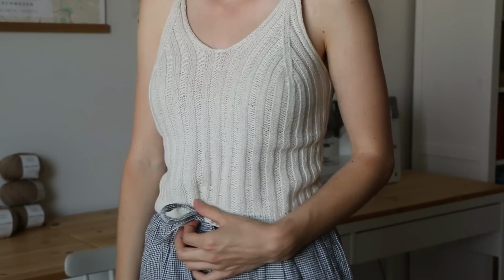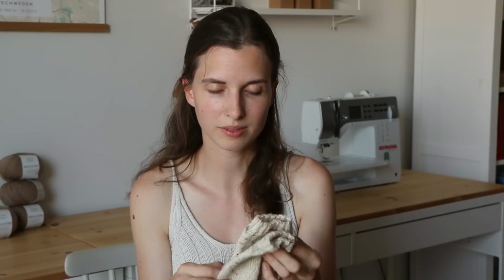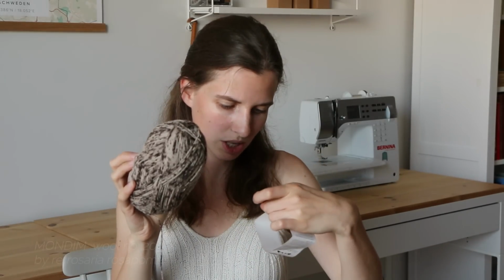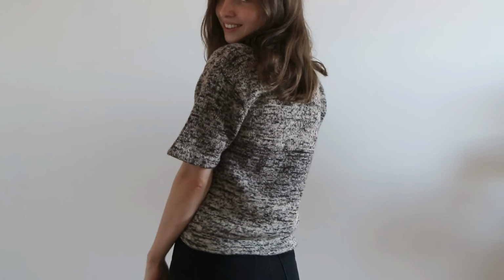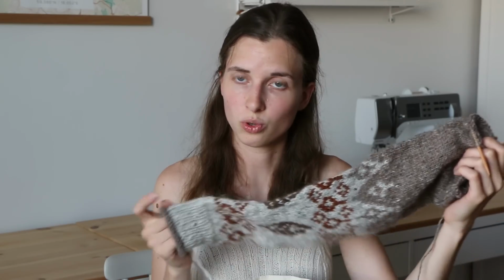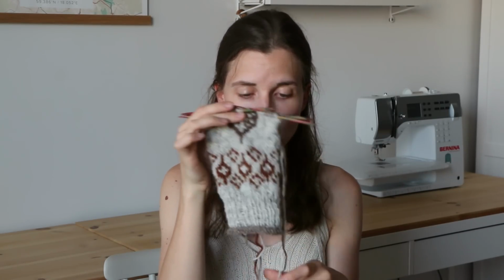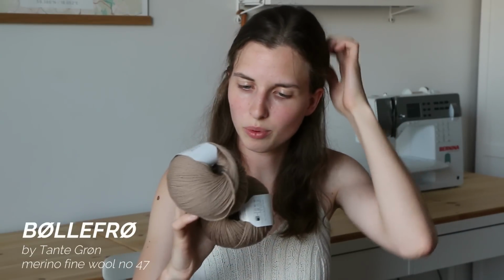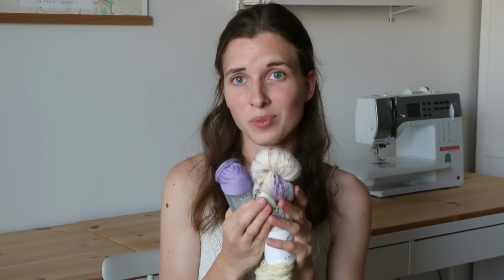KNITTING PODCAST NO.1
Hello and welcome to my first ever knitting podcast! I am so glad you are here!
In this video I show you some  finish objects, wip's as well as some acquisitions.
Grab your knits and a cup of coffee and let´s start into the video!

Arwetta classic by Filicolana colour 267